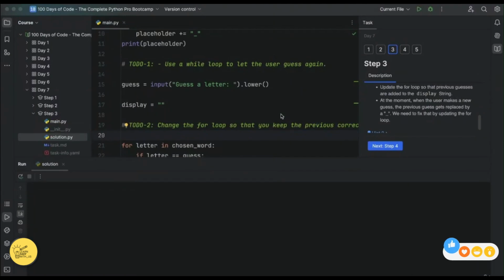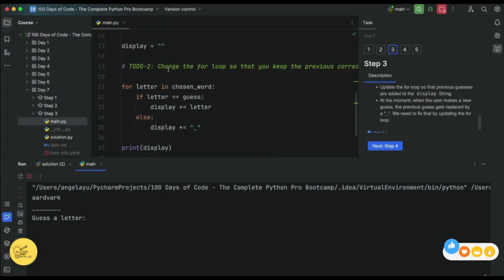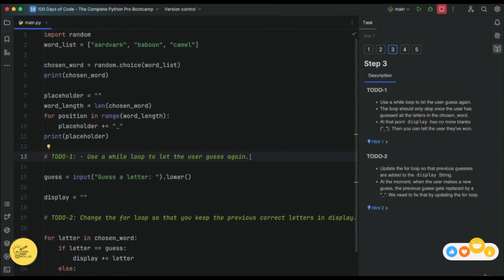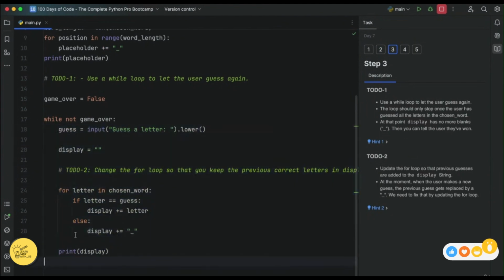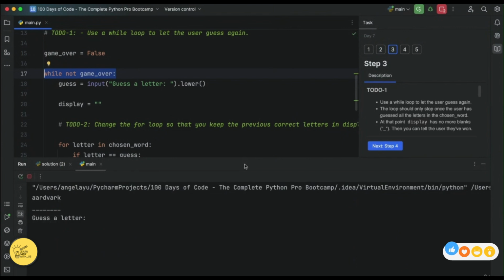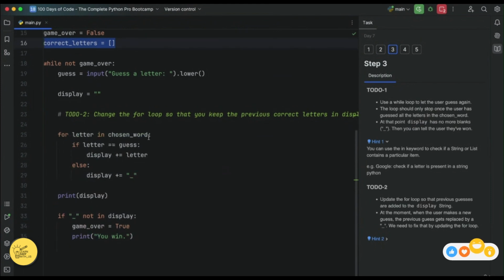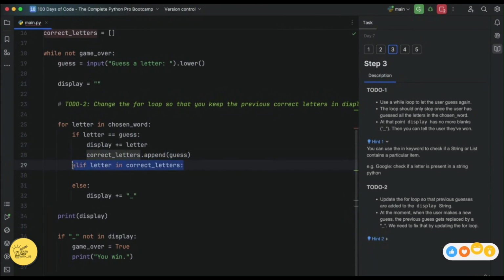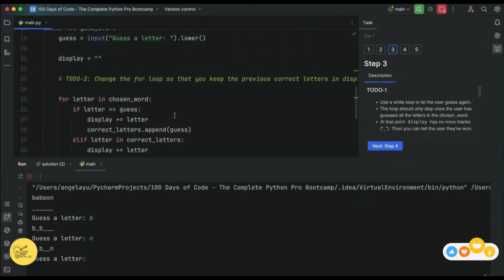Day - 7 Class - 4 : Step 3 Checking if the Player has Won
Welcome to another session from our Python 100 Days of Code Series on Learn Easy With Us – your trusted source for step-by-step education and training videos in programming.

In Day 7, Class 4 (Step 3), we move one step closer to completing our Python Hangman Game Project. In this class, you’ll learn how to check if the player has successfully guessed the word and implement the logic to determine when the player wins the game.

Understanding how to track game state and create winning conditions is key to any interactive game, and this class breaks it down in a beginner-friendly manner.

🎯 What You’ll Learn in This Class:
How to compare guessed letters with the actual word

Creating conditions to detect when the entire word has been revealed

Updating the game loop logic to handle a win scenario

Best practices for using if conditions and lists in Python

Enhancing user experience with informative feedback

This lesson builds on previous classes where we handled user guesses and replaced blanks in the word. Now, we take your logic further by enabling automatic game status checks, making your Hangman game more responsive and fun!

🧠 Why This Is Important:
Game development teaches vital programming concepts like control flow, list handling, string manipulation, and user interaction. By learning how to check winning conditions, you solidify your understanding of how loops and conditionals work in real applications.

Whether you’re a beginner or revisiting Python to sharpen your logic-building skills, this class is perfect for you. All code is explained clearly, so you can easily follow along and apply what you learn to other projects.

👩‍💻 Who Should Watch This:
Python beginners building hands-on experience

Students working on logic-based mini projects

Hobby coders who want to create games

Anyone enrolled in 100 Days of Code challenges

Educators or trainers building foundational logic examples

At Learn Easy With Us, we aim to simplify learning by showing you real-world projects step by step. Make sure to watch the previous classes in this series to get the complete Hangman project working!